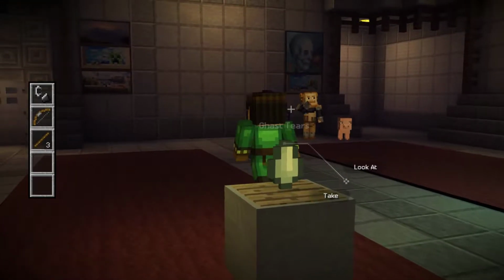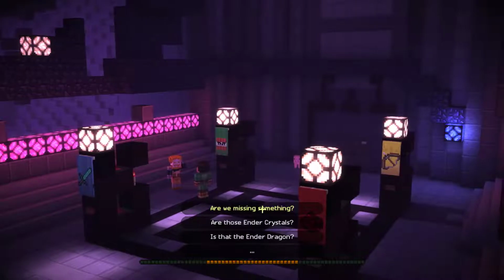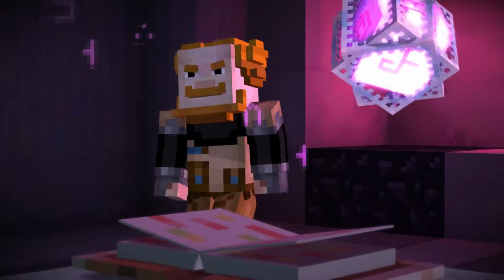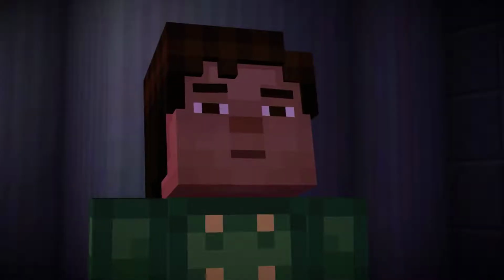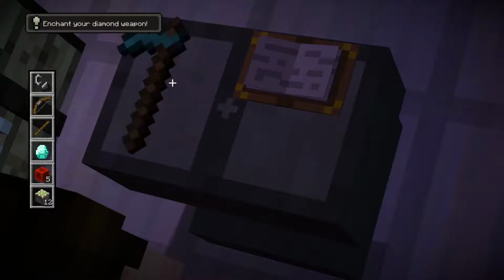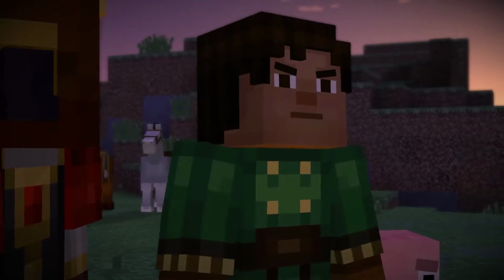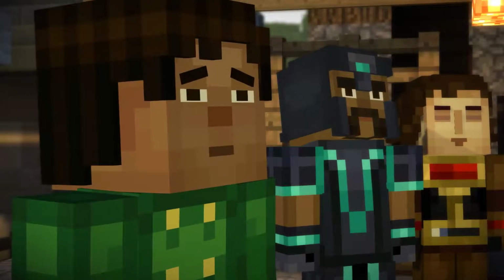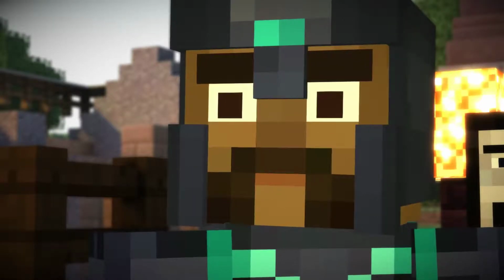MINECRAFT Story Mode: ep 7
The end for now.